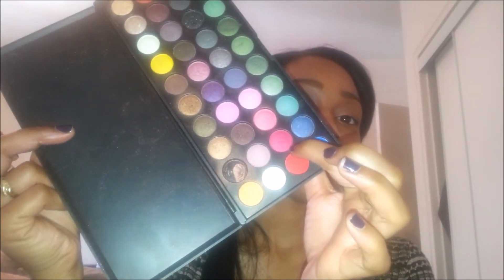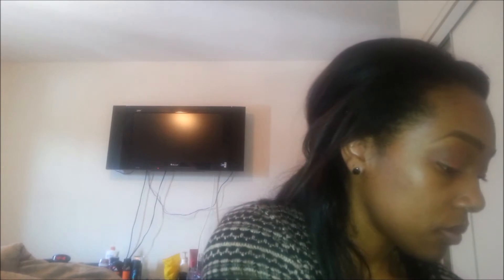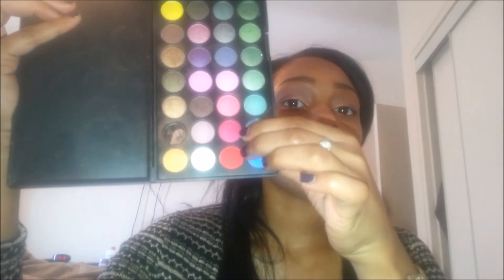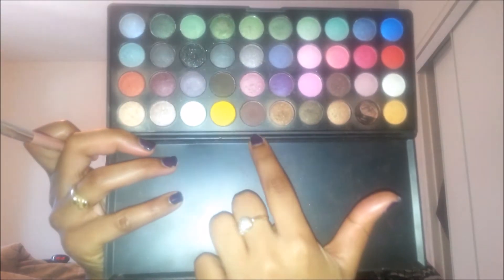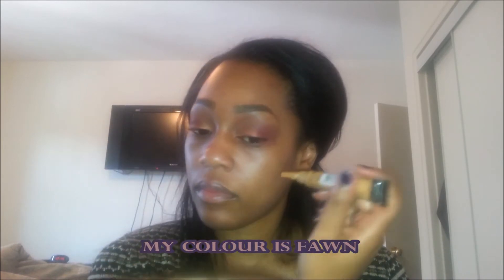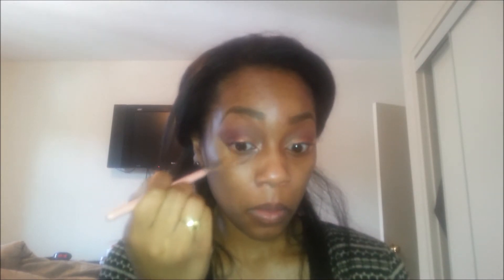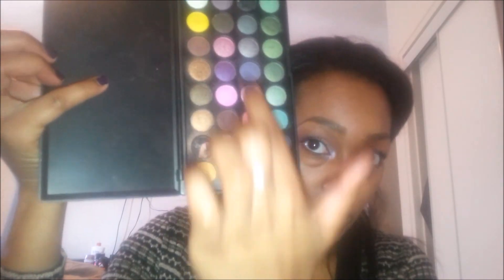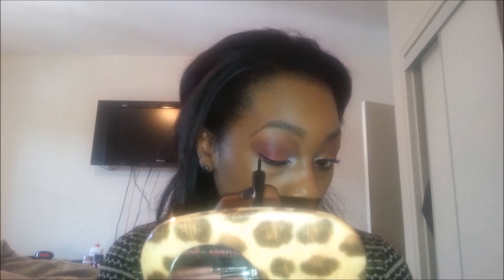Pink Meets Pink Makeup Tutorial